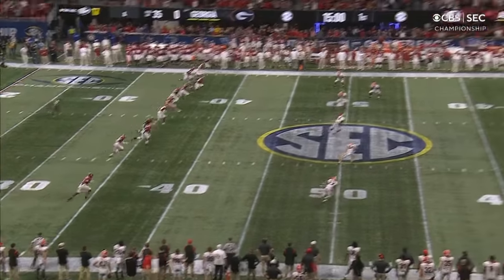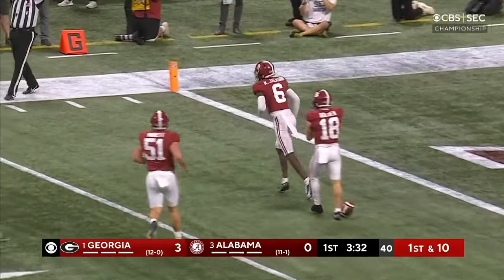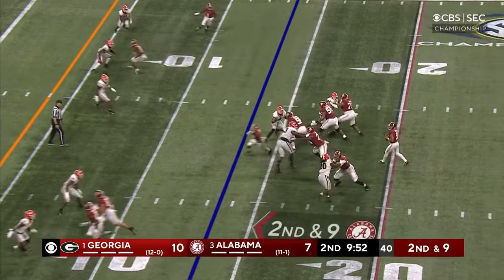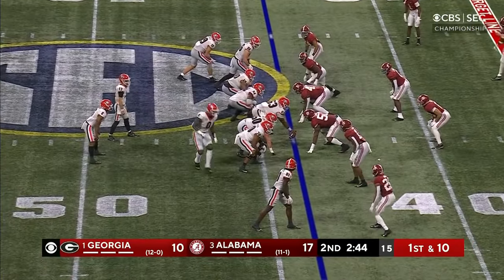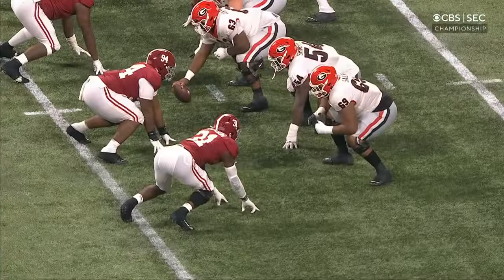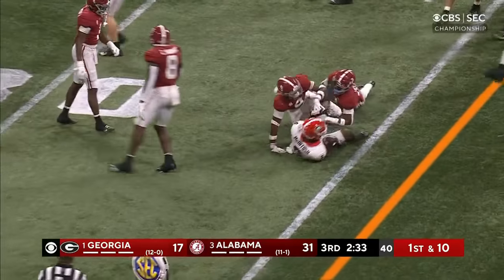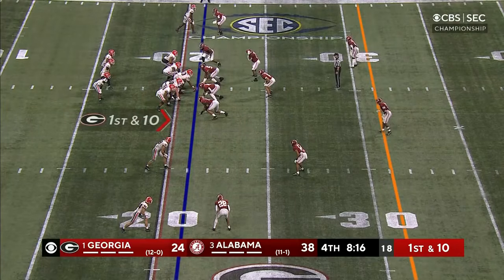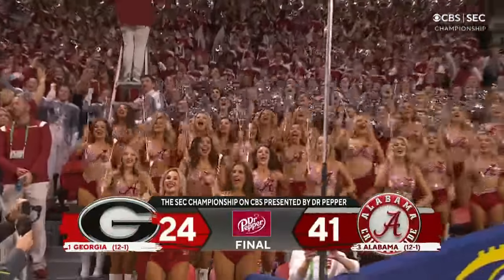#3 Alabama vs #1 Georgia | SEC Championship Extended Highlights | CBS Sports HQ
Extended highlights from the SEC Championship game!